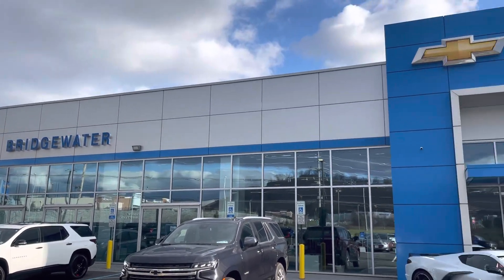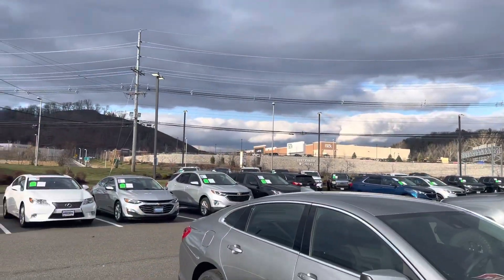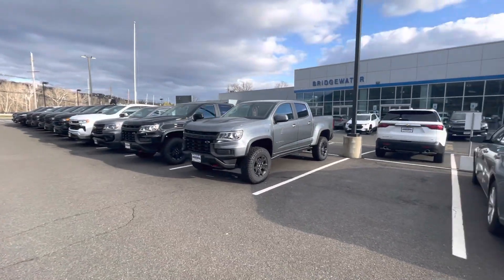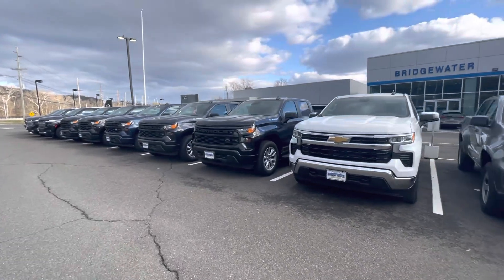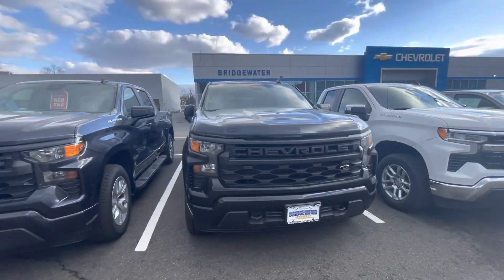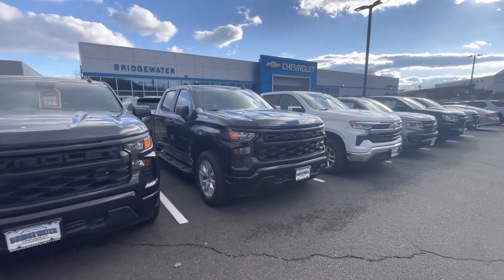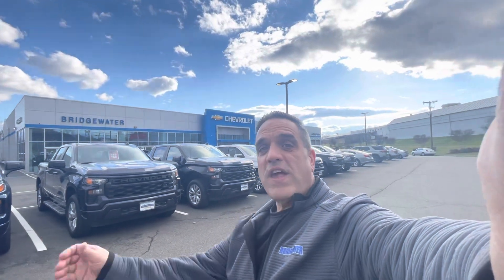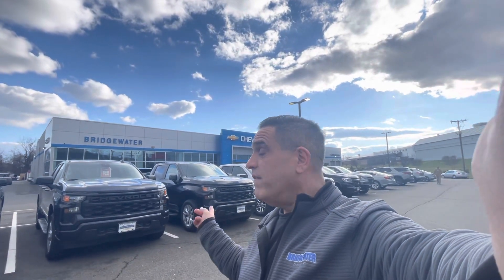December 17, 2022